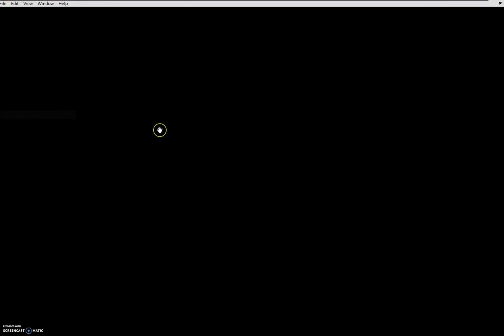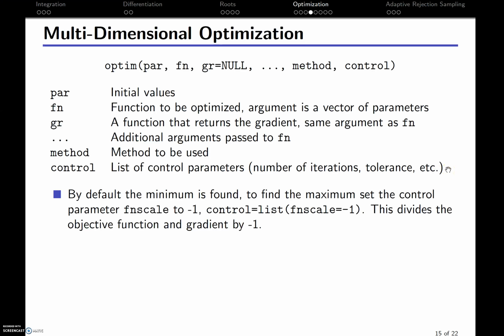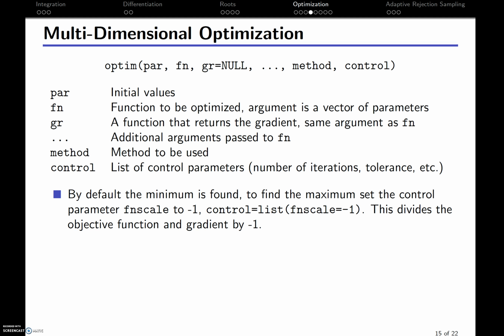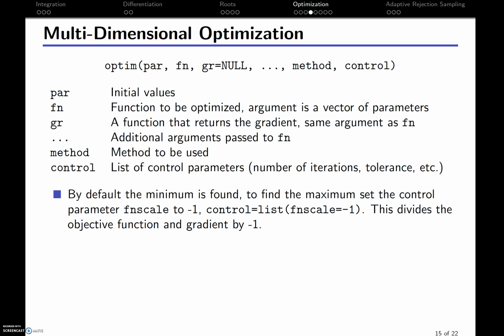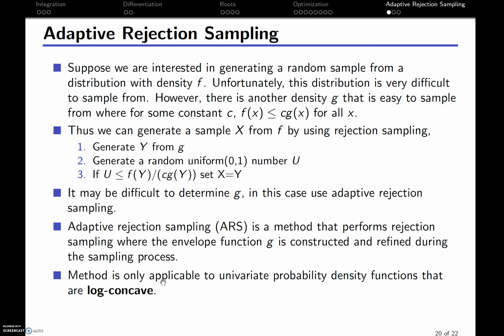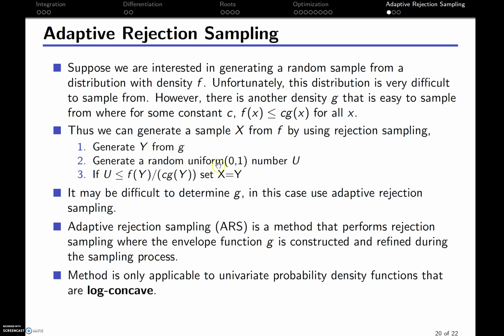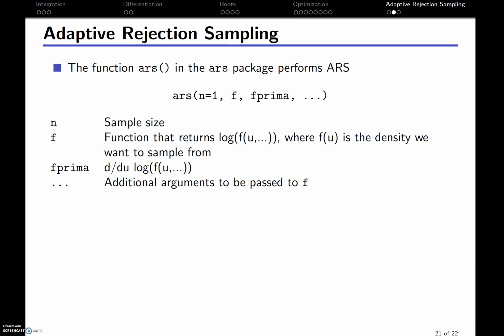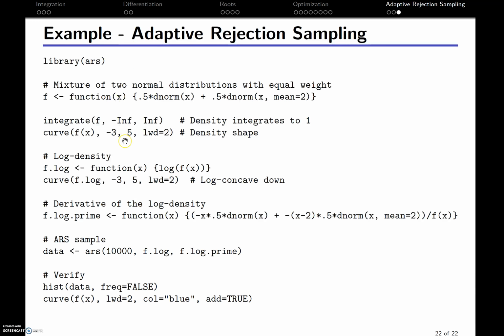numerical computations part3